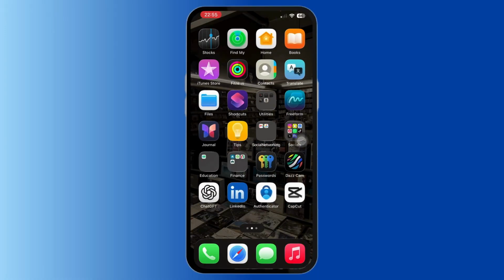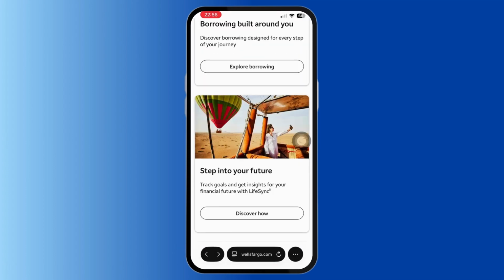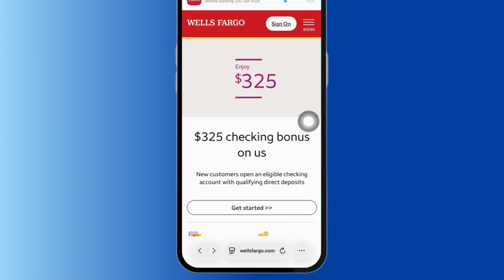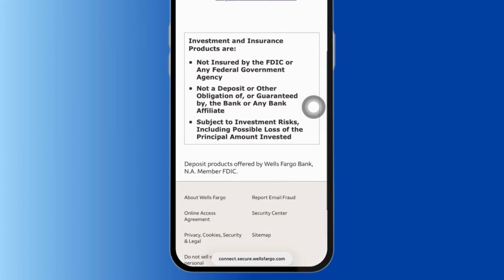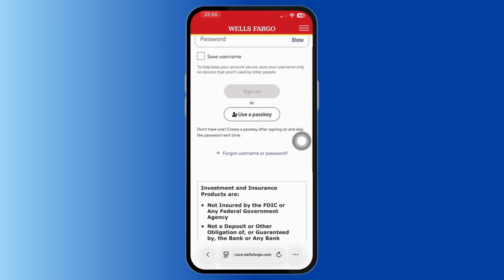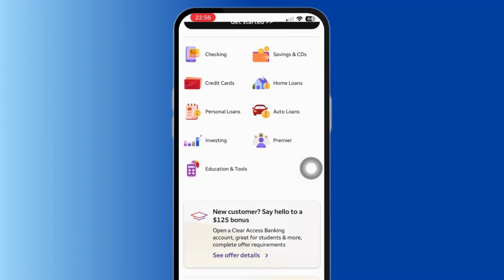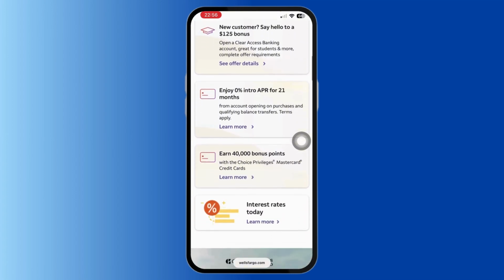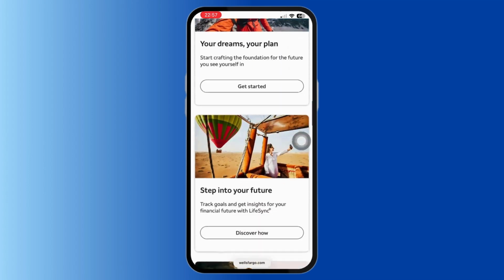How to Cancel a Scheduled Payment in Wells Fargo (2026)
Need to stop a payment that’s scheduled to be sent from your Wells Fargo account? Here’s how to cancel it quickly.

Timestamps:
0:00 – Introduction
0:10 – Find Scheduled Payments
0:35 – Cancel the Payment

Step-by-Step Guide:

Open the Wells Fargo app or go to the Wells Fargo website.
Tap on Pay & Transfer.
Select Bill Pay or Scheduled Payments.
Find the payment you want to cancel.
Tap on the payment to view its details.
Select Cancel Payment.
Confirm the cancellation when prompted.

That’s it! Your scheduled payment has now been canceled.

Note: Payments that are already processing or have been sent may no longer be eligible for cancellation.